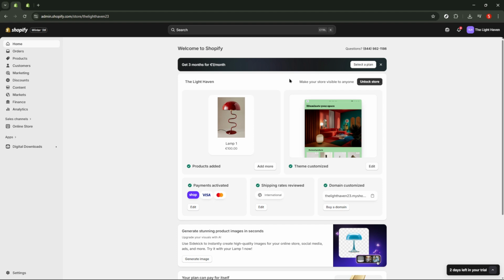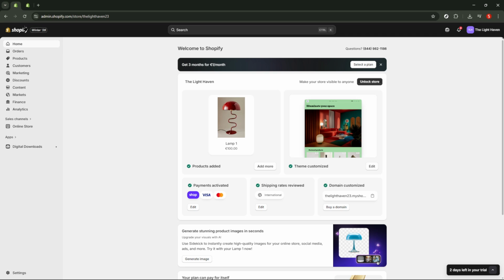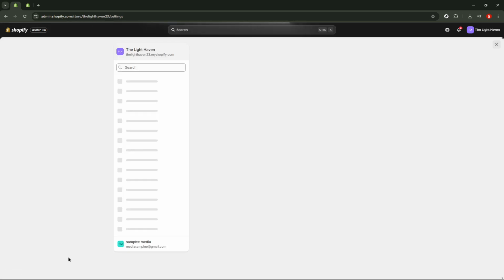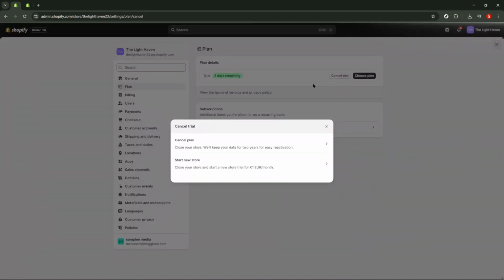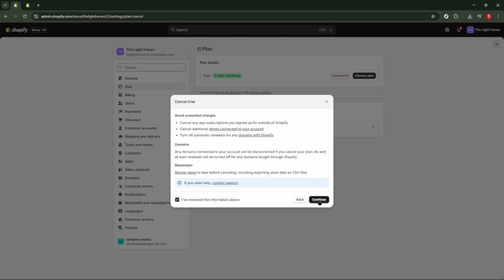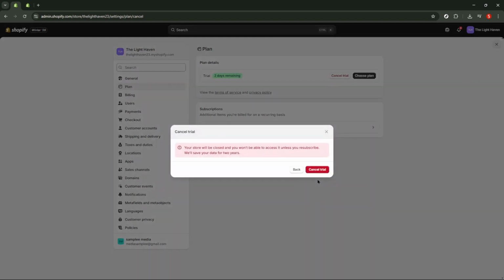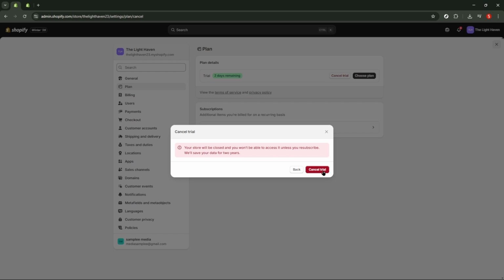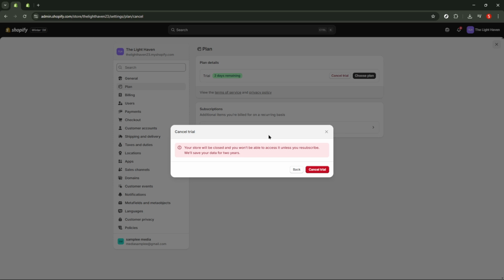How to Close Shopify Website (2026 Guide)